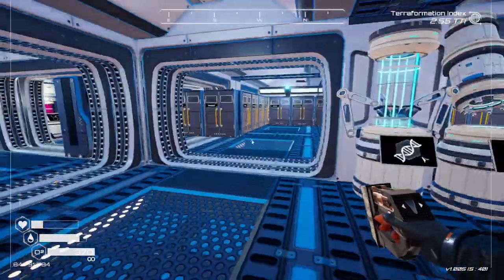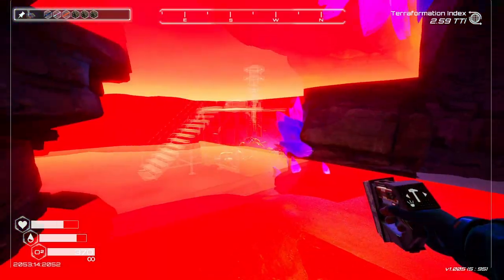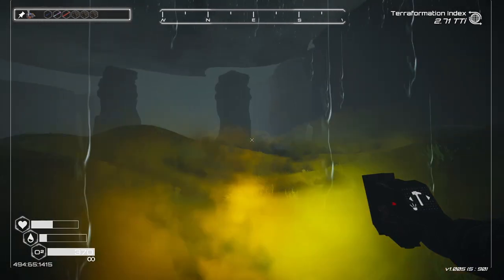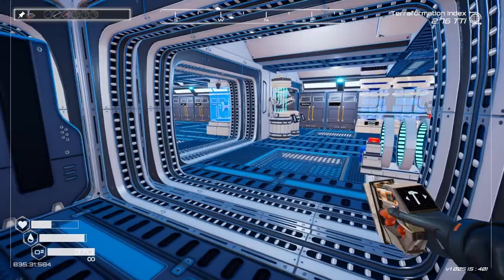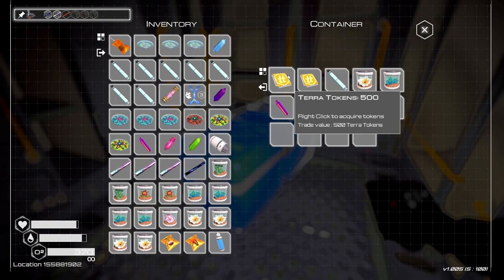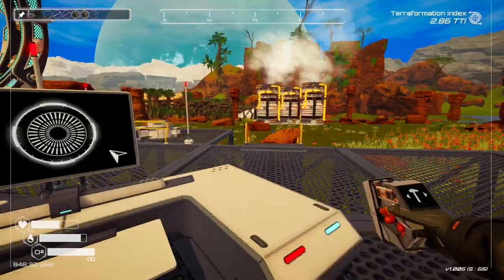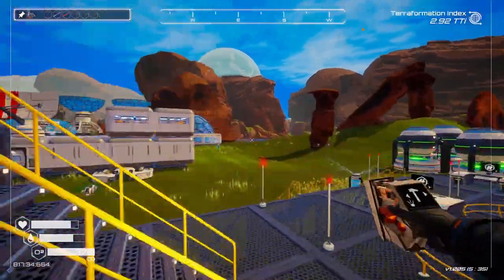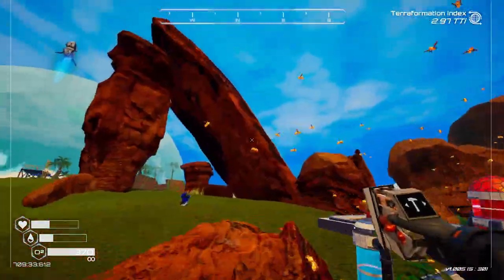The Planet Crafter - Lets Play - Portals, Wrecks and Warden Keys - Ep.29